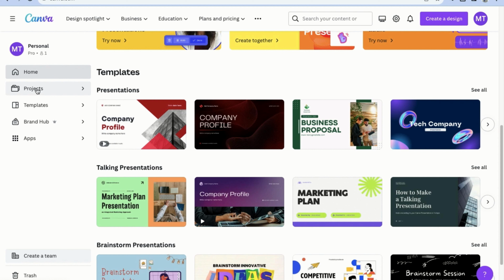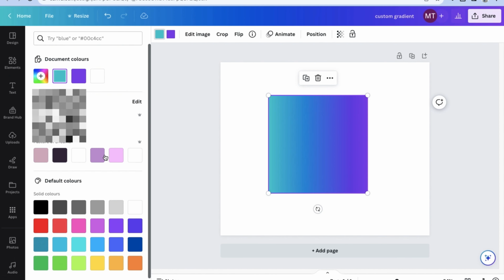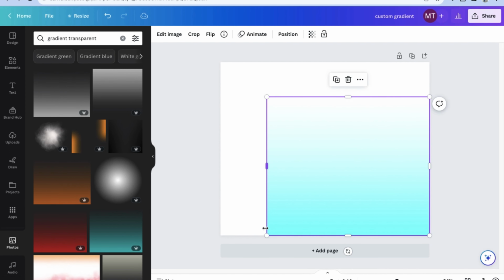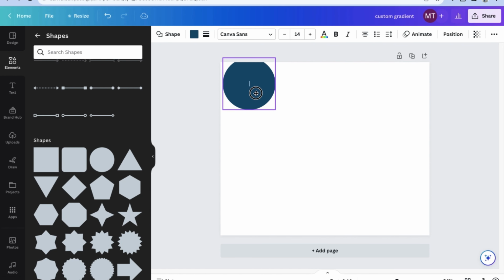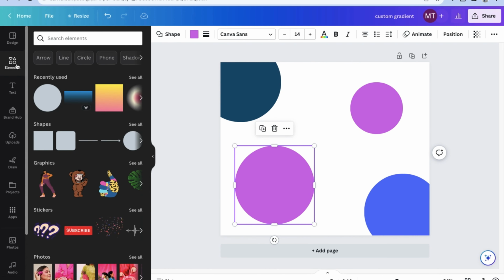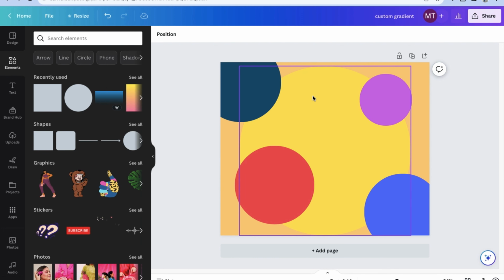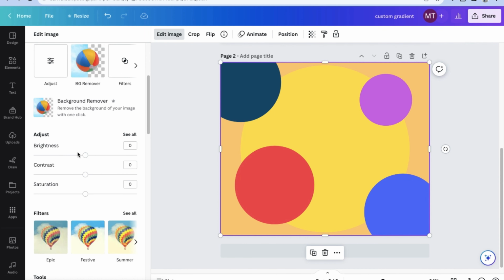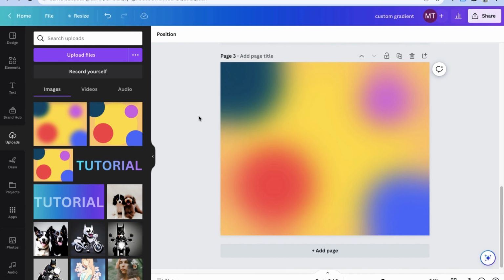How To Create Custom Gradients In Canva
Welcome to our Canva tutorial on how to create custom gradients! In this step-by-step guide, we'll show you how to design stunning gradients in Canva, adding a beautiful touch to your projects.

Discover the power of custom gradients and learn how to create eye-catching color transitions that elevate your designs. Whether you're designing social media graphics, logos, or presentations, mastering the art of custom gradients will take your Canva projects to the next level.

We'll walk you through the process of customizing the color, angle, and opacity of your gradients, giving you full control over the look and feel of your design. Say goodbye to generic gradients and unlock your creativity with personalized color blends.

No prior design experience? No problem! Our Canva tutorial is beginner-friendly, and you'll be amazed at how simple it is to create professional-grade gradients with Canva's user-friendly interface.

Join us as we explore various gradient styles, from smooth and subtle to bold and vibrant, and how to apply them effortlessly to your artwork. Whether you're a seasoned designer or a DIY enthusiast, you'll find valuable tips and tricks to enhance your design projects.

If you want to add a touch of elegance and uniqueness to your Canva creations, this tutorial is a must-watch. Your designs will stand out from the crowd and leave a lasting impression on your audience.